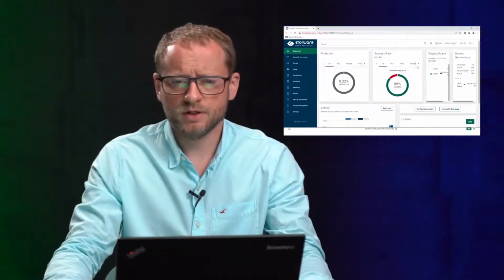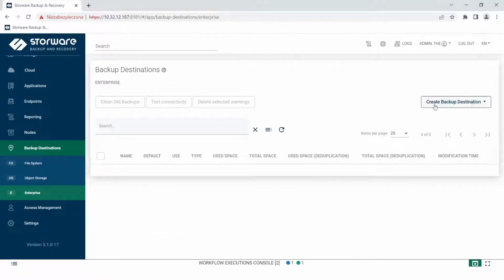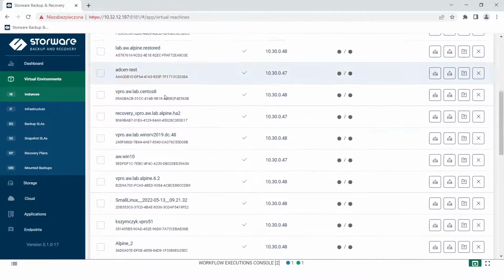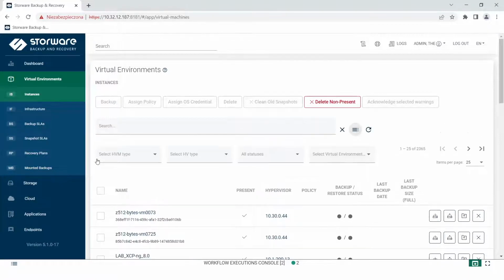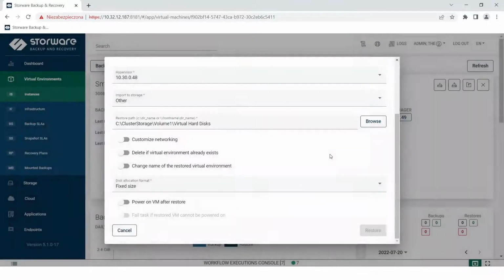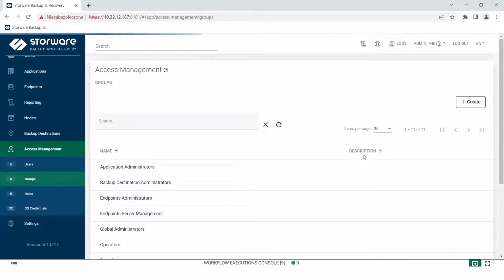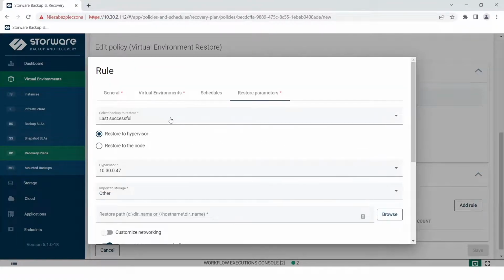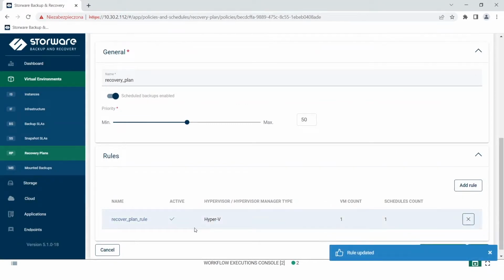Backup and Recovery for Hyper-V | Storware Academy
Storware Backup and Recovery solution supports Hyper-V 2016+ environments. All
backups are done via a dedicated Hyper-V agent that needs to be installed on each
Hyper-V host.

Microsoft Hyper-V is the only hypervisor that requires the installation of an agent. The process is very simple, the rest of the configuration is similar to other suppliers. With RCT (also known as CBT in other virtualization platforms) both full and incremental backups are supported for this hypervisor.
For Microsoft Windows Server 2016 or later versions, the resilient change tracking (RCT) feature is used by default to back up virtual machines (VMs).

RCT makes it possible to detect changes that happened at specific points in time as opposed to scanning the entire disk for any possible changes. Using RCT, it is possible to accelerate incremental backups by as much as 50% (compared to technologies available in Windows Server 2012).
The changes are tracked at the data block level. Only blocks that have changed since the last backup operation are candidates for the next incremental backup.

Storware is a cost-effective and competitive platform for small to enterprise business.